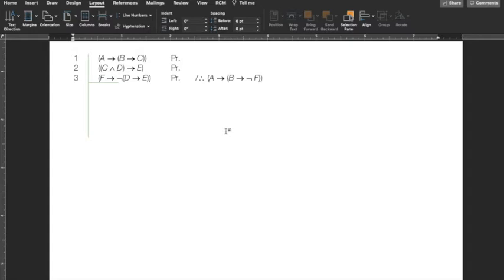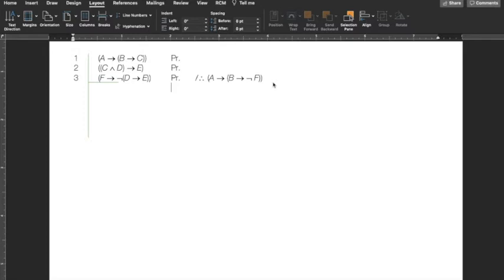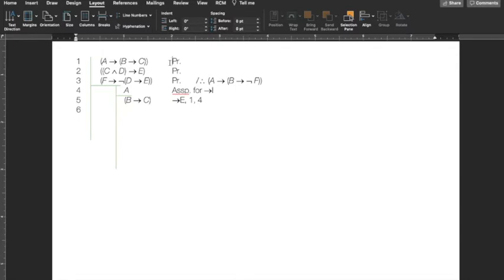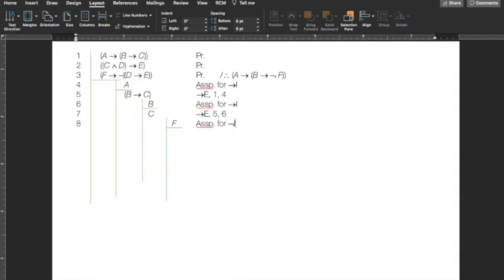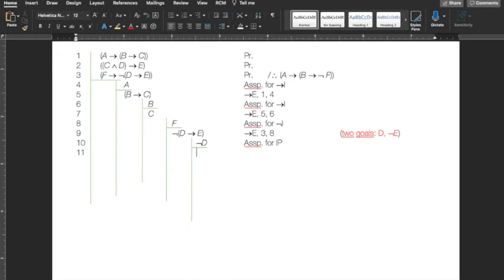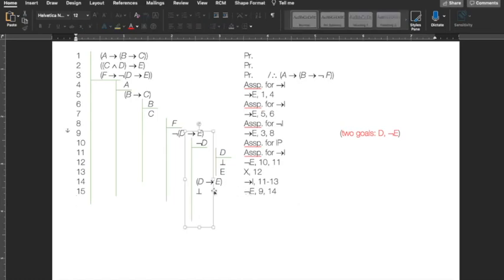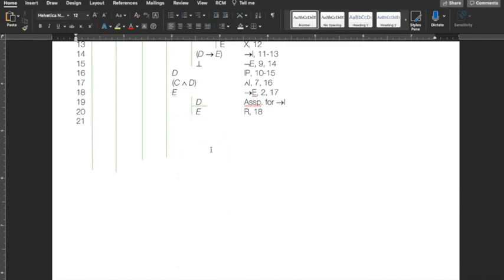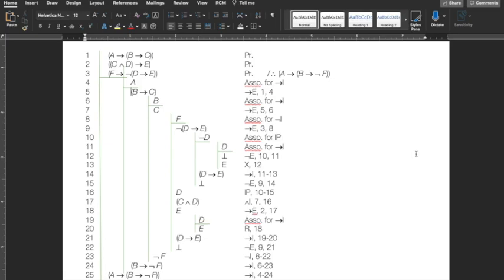Lesson 5.3 Example proof using basic rules in natural deduction (including subproofs)